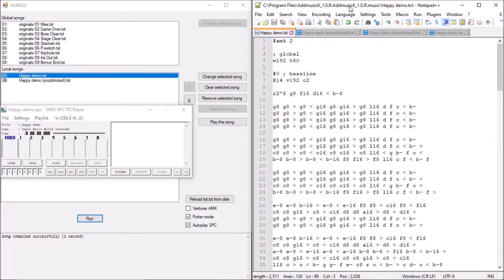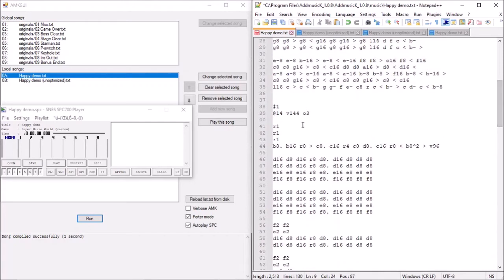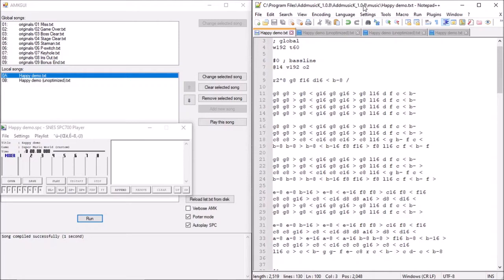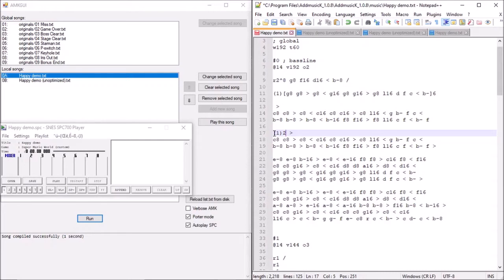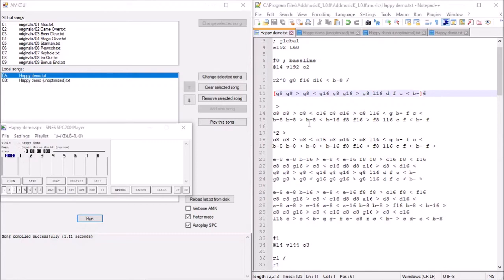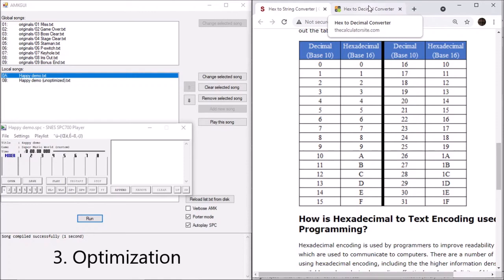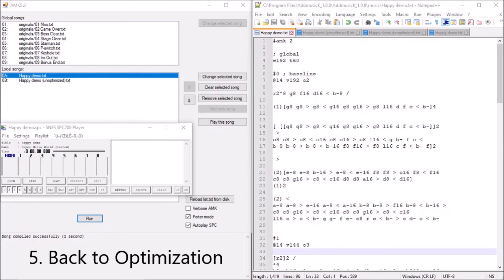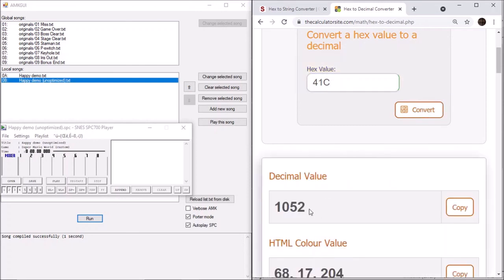Creating Custom Music for SMW ROM Hacks: Tutorial 2 - Intros, Loops, Optimization [UPDATED]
Updated second tutorial for making custom Super Mario World music, with some clarifications and a little better sound (though still pretty quiet). Includes info on how to separate out an intro (that won't play every time the song repeats), how to loop repeating patterns in the music, and how looping helps you optimize your file. Also a quick introduction to hexadecimal for those who haven't encountered it before.

As always, feel free to put questions in the comments, or head to smwcentral.net for help.

0:00 Intro
0:32 Introductions
6:32 Loops and Superloops
18:22 Optimization (and a Brief Foray Into Hexadecimal)
21:04 Back to Optimization